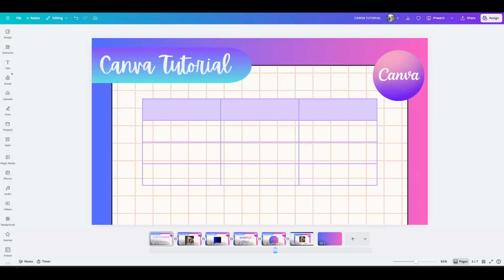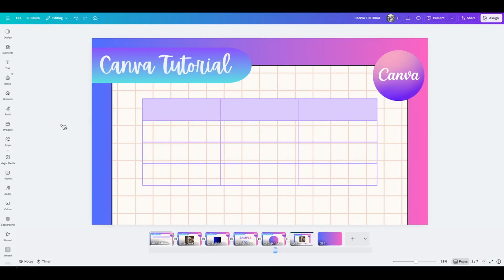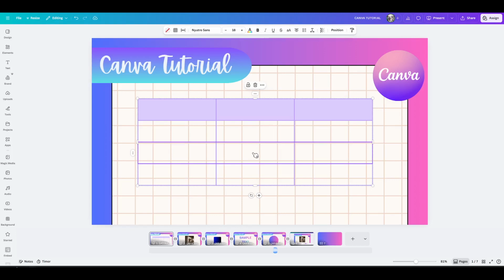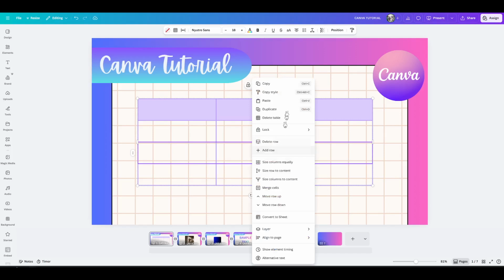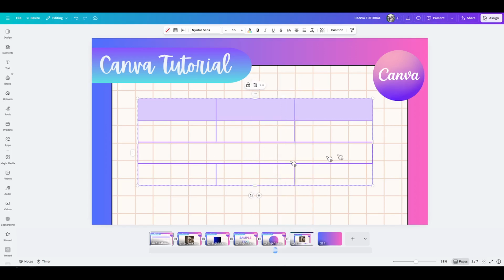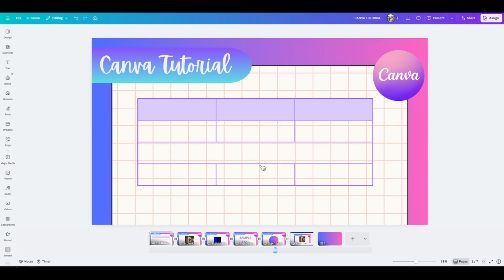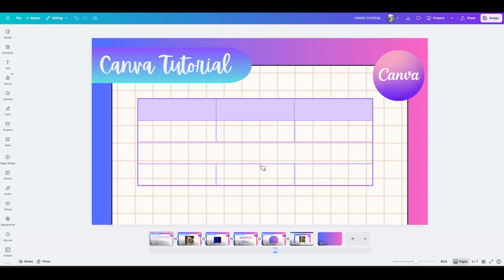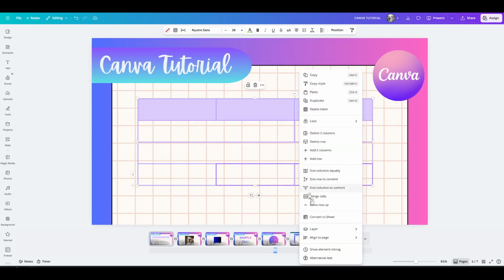How to Merge Cells in Canva | Canva Tables & Sheets 2026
Learn how to merge cells in Canva using Canva Tables and Sheets. This tutorial shows how to combine rows and columns, create header cells, and properly format merged cells for tables, spreadsheets, reports, and presentations. Covers current Canva limitations and practical workarounds for clean table layouts. Works on Canva Free and Pro versions.